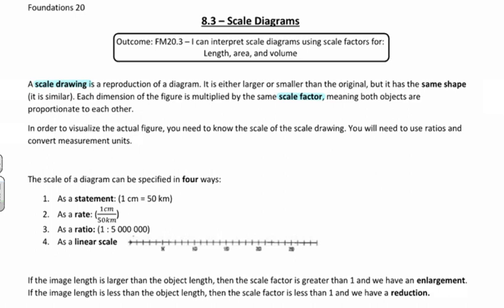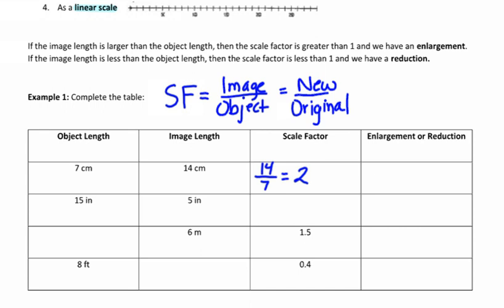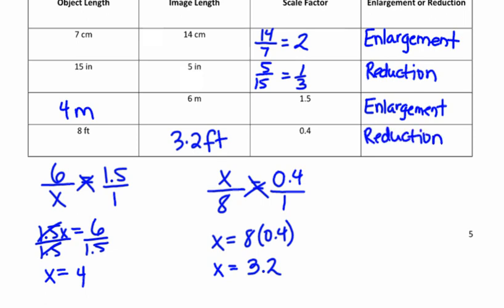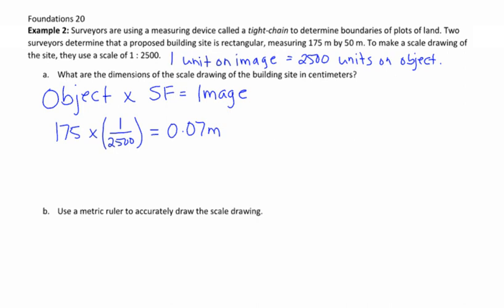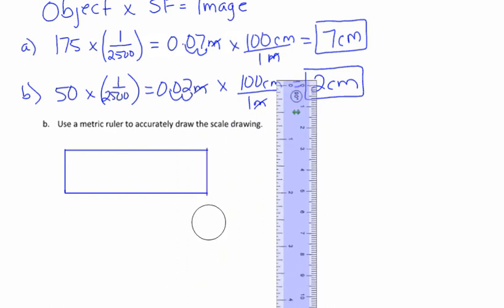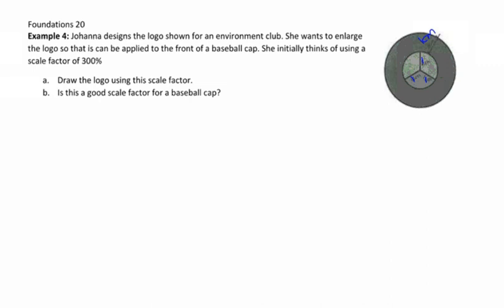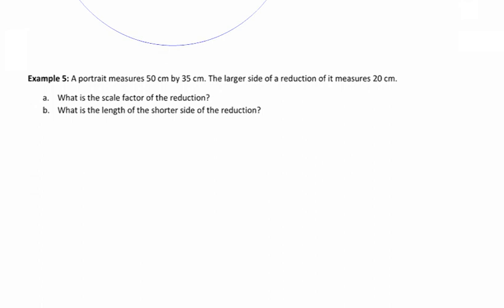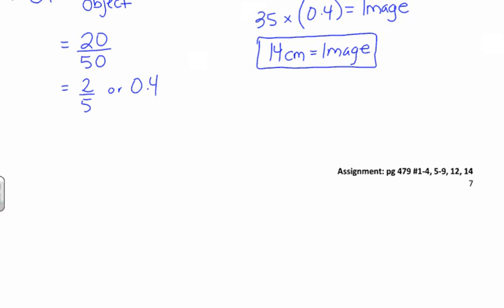8.3 - Scale Diagrams